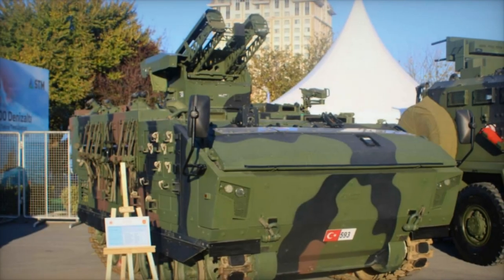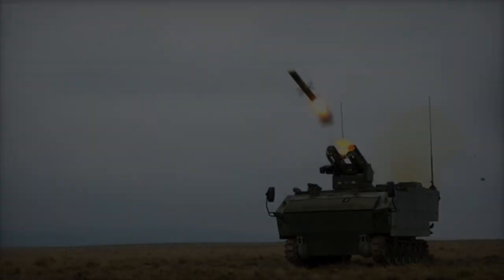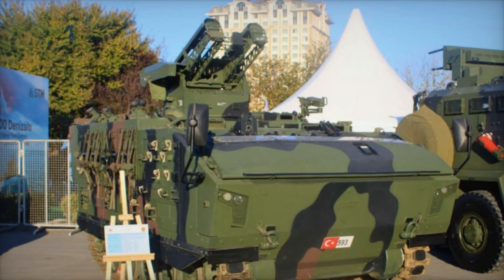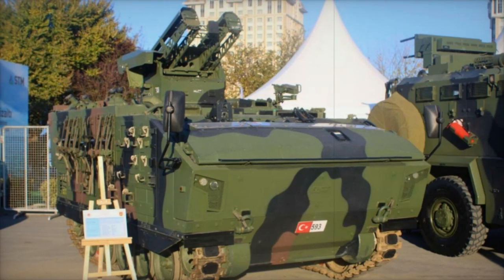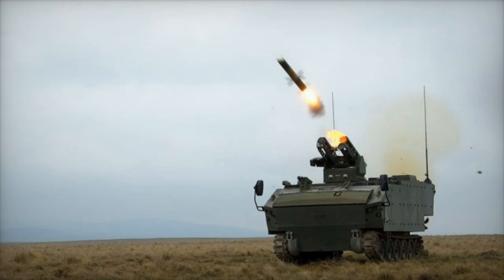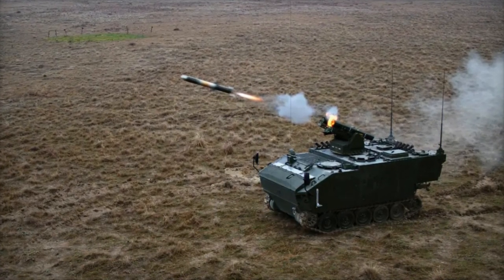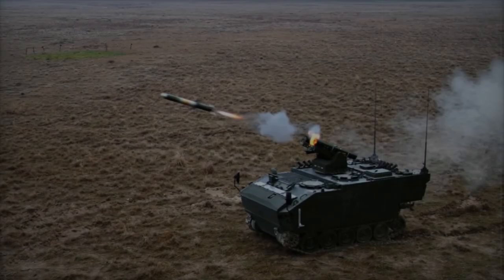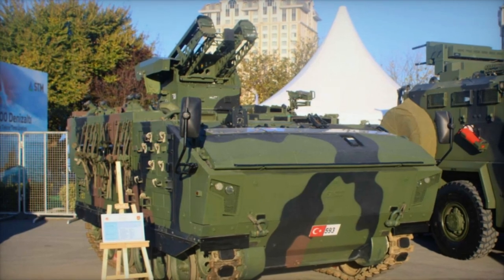OMTAS Anti Tank Weapon Mounted on Kaplan 10 Armored Vehicle of Turkish Army at SAHA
At the SAHA 2024 exhibition, FNSS showcased the KAPLAN-10, an advanced armored combat vehicle designed for supporting main battle tanks. Equipped with Rokestan's OMTAS anti-tank missile system, the KAPLAN-10 offers high mobility across diverse terrains, thanks to its compact design, amphibious capabilities, and powerful diesel engine. Its armament includes a remote-controlled turret compatible with multiple anti-tank missiles like Kornet-E and OMTAS, providing strong battlefield flexibility. With advanced protection systems, including STANAG 4569 mine and ballistic protection, CBRN defense, and fire suppression systems, the KAPLAN-10 is a robust choice for modern military operations. This vehicle is built to deliver superior performance in all weather conditions, ensuring it remains a key asset for Turkish Land Forces and beyond.